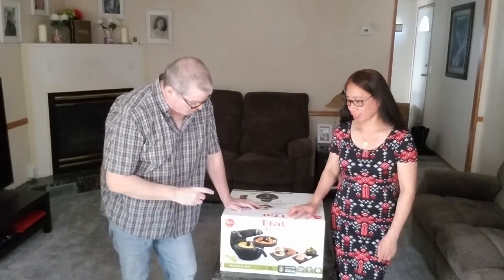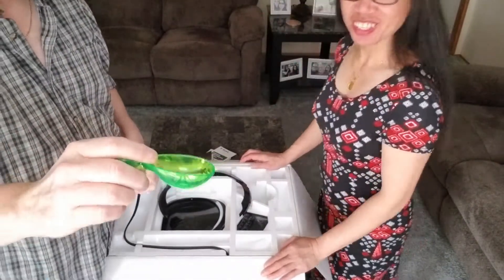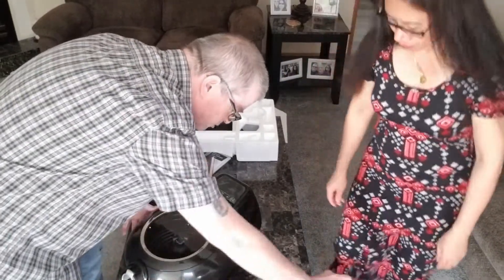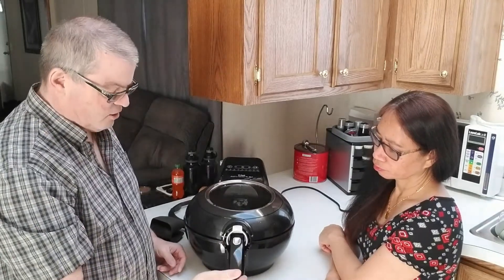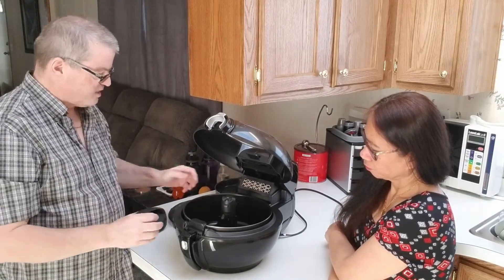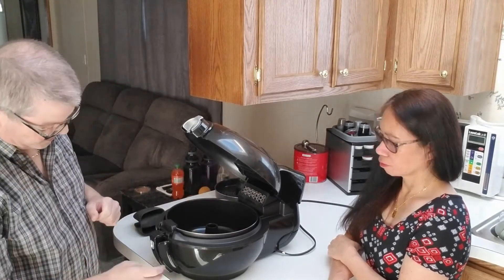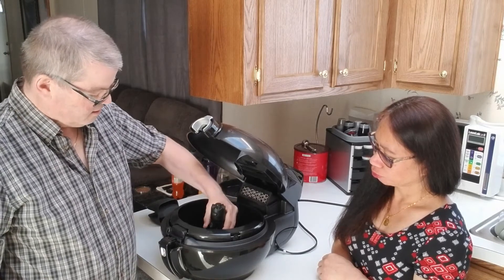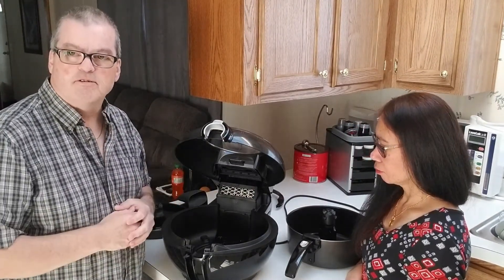Unboxing T-Fal Air Fryer | Filipina Life with a Canadian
It was great unboxing our T-Fal Air Fryer as we were excited to get this and start cooking healthier foods.  We love our T-Fal Air Fryer and think every home should have one.

- EasyFry Compact 2and1 Air Fryer

- Hot Air Technology allows the Easy Fry Compact 2and1 to air fry a wide variety of meals with little to no oil!

- 6 preset modes: fries, shrimp, grill, roast, fish and cake

- Digital touchscreen panel

- Meal for 2

T-Fal
Air Fryer
no oil